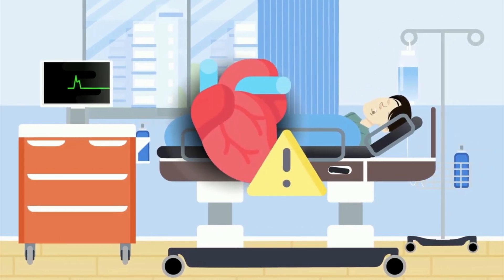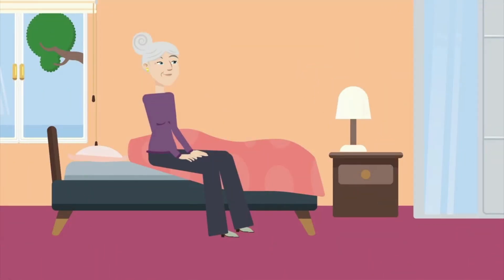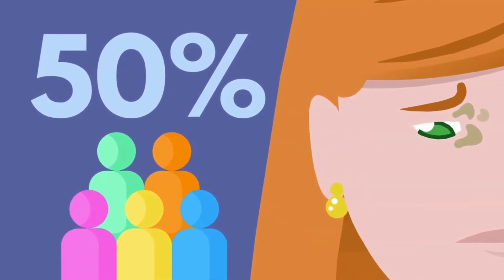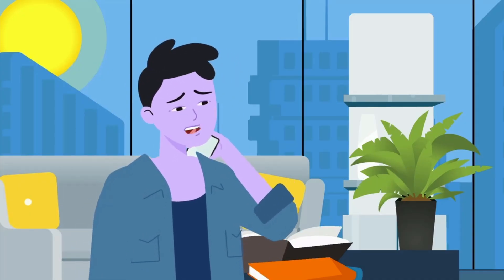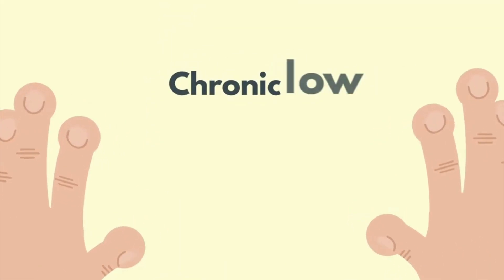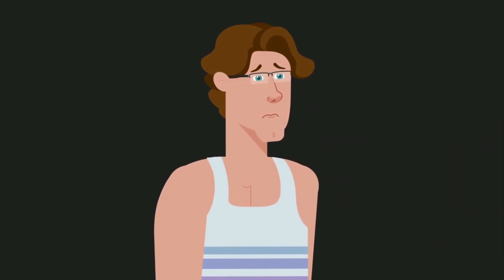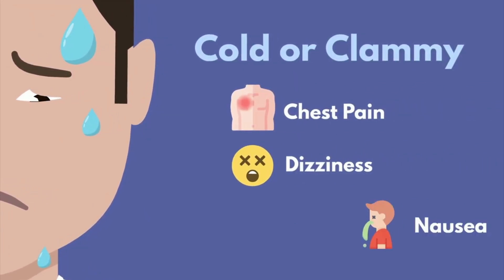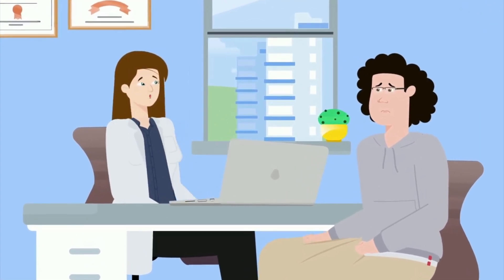HEART IS DYING | Top 13 Signs of Heart Damage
What are the major signs in your body that your heart is dying? What signs MUST you look for? Watch this video to find out!

If you're wondering whether your heart is in good condition, it's essential to pay attention to the signs your body might be giving you. Cardiovascular disease is the leading cause of death worldwide, so recognizing the physical symptoms early can be life-saving.

Some lesser-known signs of heart trouble include diagonal earlobe creases, which may indicate blocked arteries, and hair loss on the legs, a potential sign of peripheral arterial disease. Yellow deposits on the eyelids (xanthelasma) could be an indication of high cholesterol, while bluish or purple skin (cyanosis) often points to a lack of oxygen in the blood.

Other signs include ulcers on the legs or feet, which may signal poor circulation, and swelling in the legs, ankles, and feet, which can be a result of heart failure. Additionally, clubbing of the fingers, shortness of breath, pale or grayish skin, and excessive sweating—especially when unexpected—are all warning signs of possible heart issues.

Recognizing these signs early and seeking medical advice is crucial to preventing serious complications. Understanding your body's signals can help you take action and protect your heart health.

⏰TIMESTAMPS
0:00 - Intro
0:12 - Cardiovascular Disease
1:10 - Diagonal Earlobe Crease
1:49 - Hair Loss on the Legs
2:30 - Yellow Eyelid Deposits
3:12 - Senile Arc
3:50 - Bluish or Purple Skin
4:28 - Ulcers on the Legs or Feet
5:06 - Swelling in the Legs, Ankles, and Feet
5:45 - Clubbing of the Fingers
6:25 - Shortness of Breath
7:04 - Pale or Grayish Skin Tone
7:45 - Jugular Vein Distention
8:24 - Excessive Sweating
9:05 - Unexplained Weight Gain